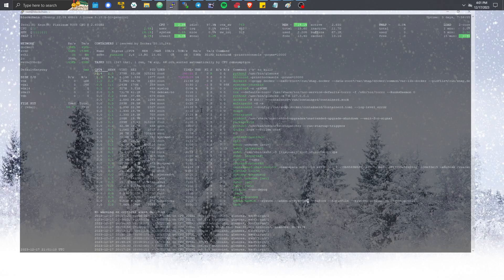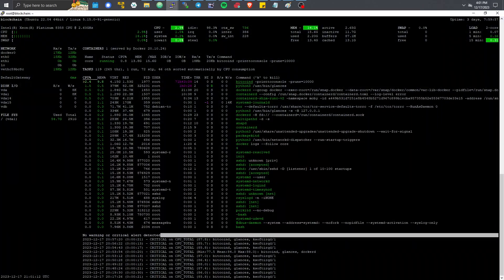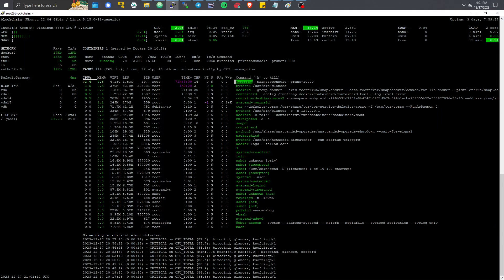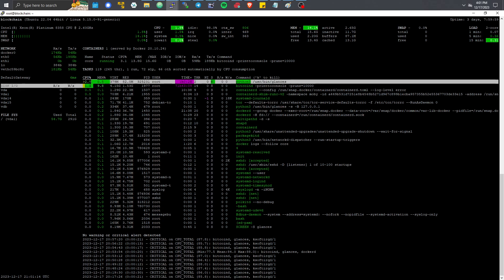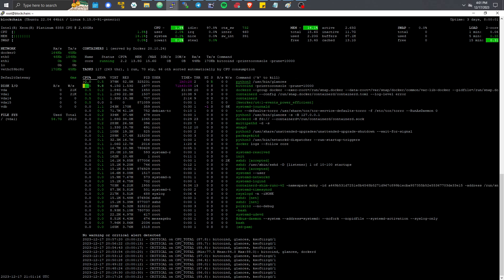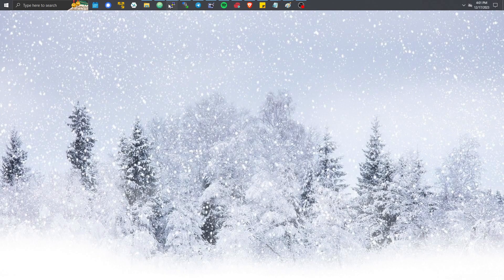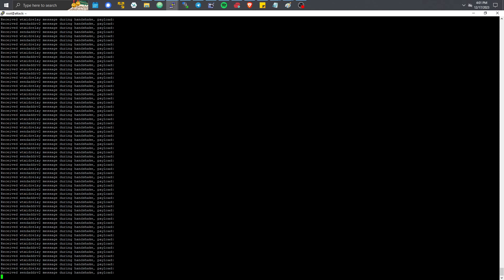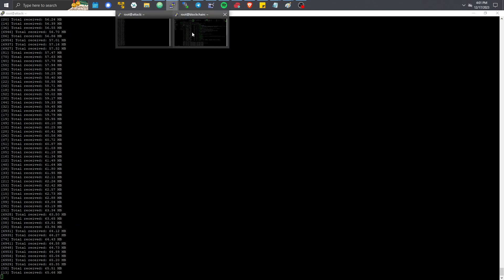Bitcoin DoS | CVE-2023-33297